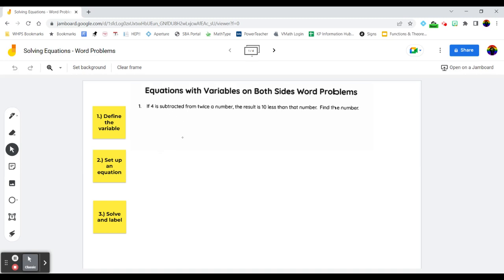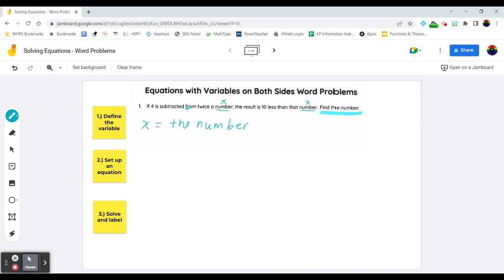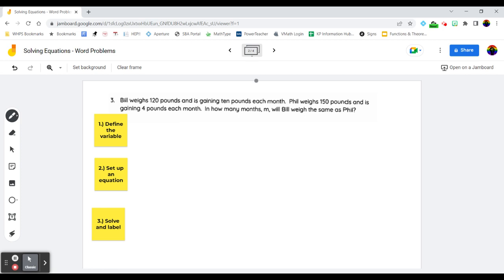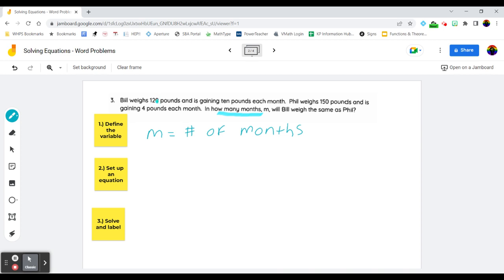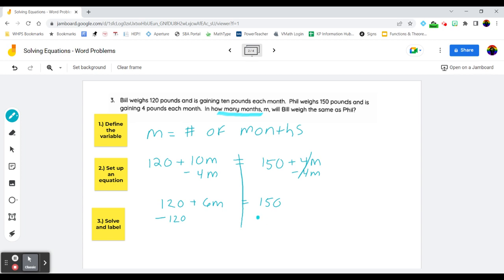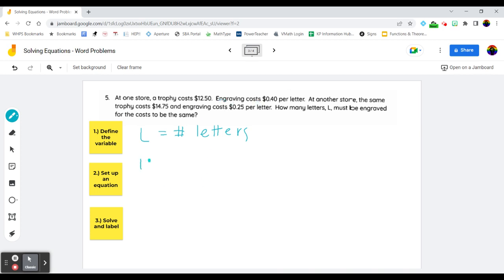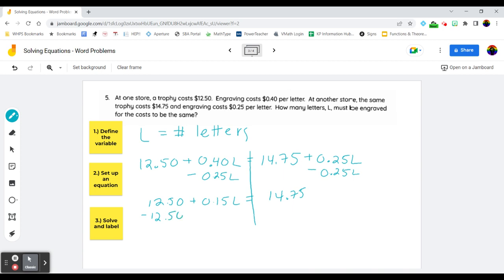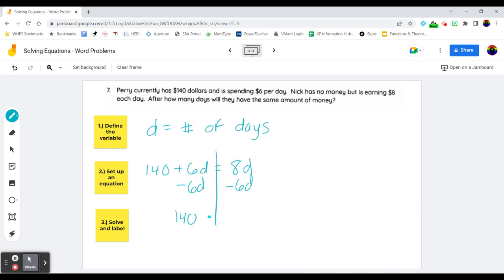Word Problems: Variables on Both Sides